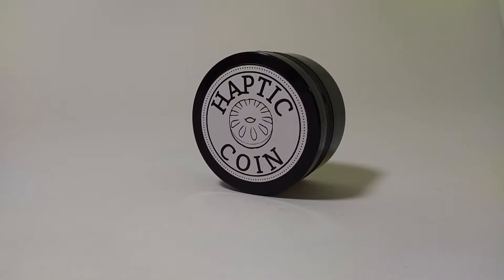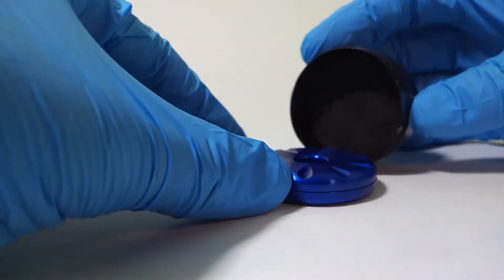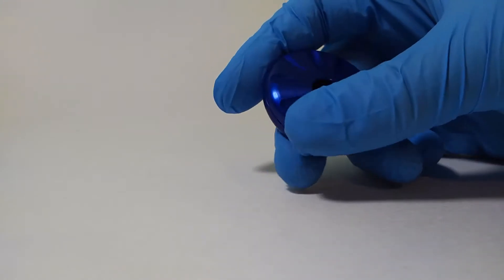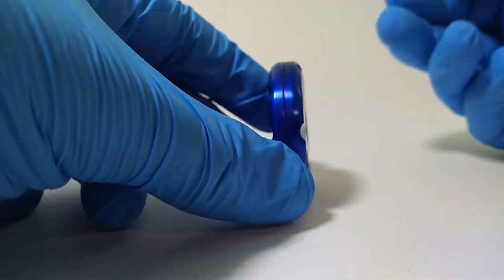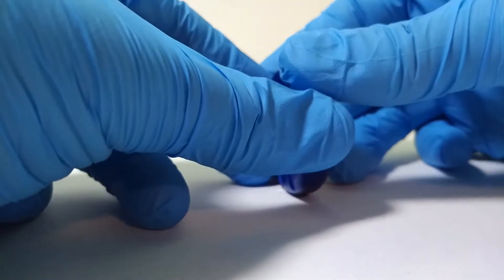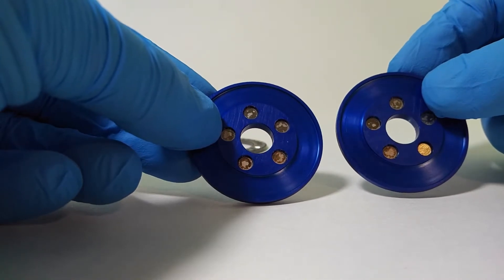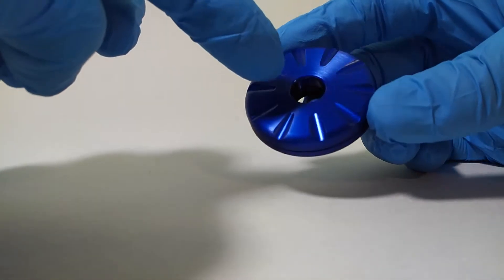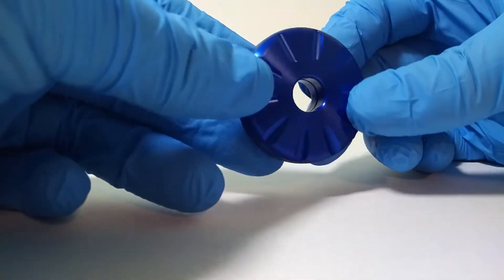Introduction to the HAPTIC COIN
This video shows what you will be receiving with your purchase of the Haptic Coin. It also shows a tear down of the components for a better understanding of how it work.